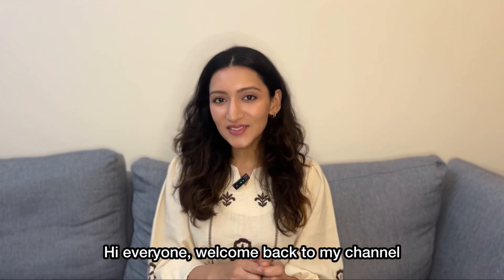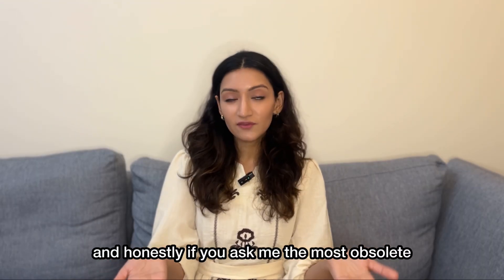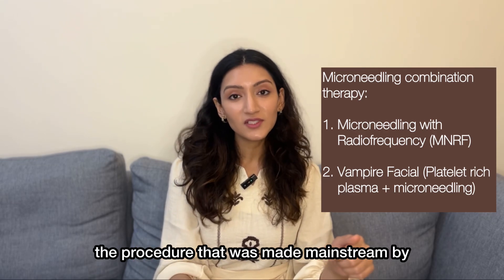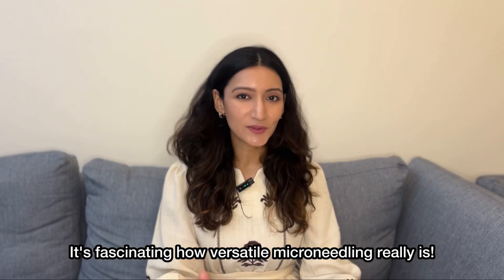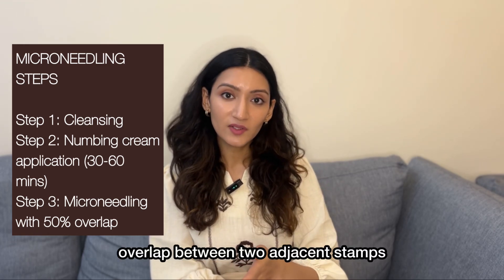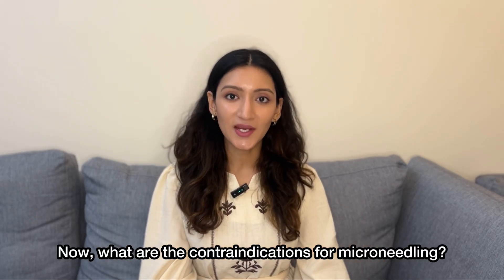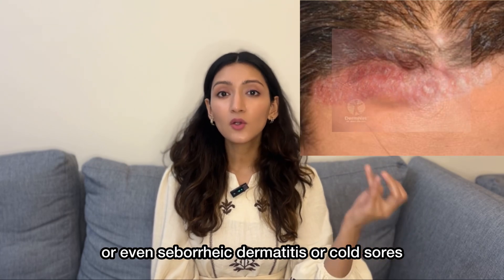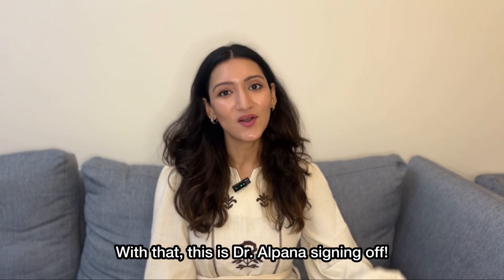Microneedling for anti-aging, acne scars and hair loss | How to boost collagen? Mesotherapy benefits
Chapters:

0:00 - Introduction to microneedling
0:26 - What is microneedling?
1:19 - Expected results from microneedling
1:56 - Tools and devices for microneedling
2:30 - Depth and speed customization
3:24 - Microneedling with radiofrequency and Platelet Rich Plasma (Vampire facial)
4:52 - Benefits and extended applications
6:10 - At-home devices and their risks
7:50 - What happens during a professional session?
9:00 - Post-treatment recovery and skin reactions
9:39 - Skincare after microneedling
10:48 - How many sessions are needed?
11:44 - Contraindications and safety considerations

I am a dermatologist who regularly sees both amazing results and unfortunate side effects from microneedling.

If you’ve heard terms like Dermapen, microneedling, dermarollers, mesotherapy, or PRP facials, but don’t really know which one is right for you (or if they even work at all) – this video will clear everything up.

In this video, I’ve broken it all down so you can make an informed decision, whether you’re booking a clinic session or considering an at-home dermaroller.

FAQs:
Q: What skincare should be used after microneedling?
Post-procedure skincare recommendations:
1. Cleanser (Use AM & PM)
• CeraVe Hydrating Cleanser
• La Roche-Posay Toleriane Hydrating Gentle Cleanser
• Vanicream Gentle Facial Cleanser

2. Hydrating/Soothing Serum
• The Ordinary Hyaluronic Acid 2% + B5
• La Roche-Posay Hyalu B5 Serum
 • SkinCeuticals Hydrating B5 Gel

3. Barrier-Repair Moisturizer
• EltaMD Barrier Renewal Complex
• Avene Cicalfate+ Restorative Cream
• La Roche-Posay Cicaplast Baume B5
• Eucerin Advanced Repair Cream

4. Sunscreen (Start 24 hours after treatment, daily thereafter)
• EltaMD UV Physical Broad-Spectrum SPF 41
• La Roche-Posay Anthelios Mineral SPF 50
• Blue Lizard Sensitive Mineral Sunscreen SPF 30+
• Clinique SPF 30 Mineral Sunscreen Fluid for Face

Q: What is microneedling?
Microneedling (also known as collagen induction therapy or skin needling) is a minimally invasive procedure that uses fine, sterile needles to create controlled micro-injuries in the skin. This stimulates collagen and elastin production and enhances absorption of active ingredients like peptides or medications.

Q: What is mesotherapy?
Mesotherapy is a broader term often used interchangeably with microneedling, but technically it refers to the delivery of active substances (like vitamins, peptides, PRP, minoxidil, or biotin) into the skin using microinjections or microneedling devices.

Q: What can microneedling treat?
Acne scars, open pores, fine lines, wrinkles, stretch marks, melasma, and hair thinning. It can improve skin texture and tone by enhancing collagen production and boosting active ingredient absorption.

Q: How does microneedling help with hair loss?
By creating microchannels in the scalp, it improves blood flow and allows direct delivery of medications like minoxidil, peptides, finasteride, or PRP to the hair follicles — making them more effective.

Q: Is microneedling safe for darker skin tones?
Yes, traditional microneedling (without heat) is considered safe. MNRF or chemical peels can sometimes lead to hyperpigmentation in Fitzpatrick skin types IV–VI.

Q: Is at-home microneedling with dermarollers safe?
Not recommended. At-home dermarollers often cause more harm than good — including infections, skin tearing, and the spread of warts or herpes. They are frequently reused without proper sterilization, and most have blunt needles.

Q: Can microneedling worsen infections or skin conditions?
Yes. It must be avoided if you have active acne, cold sores, fungal or bacterial infections, seborrheic dermatitis, or chronic inflammatory conditions like vitiligo or psoriasis.

Q: What happens during a professional microneedling session?
Your face is cleansed, then numbing cream is applied for 30–60 minutes. Microneedling is performed with a dermapen in a stamping motion with overlap. Depth and speed are adjusted based on the area and condition. The session usually lasts 10–20 minutes.

Q: What does recovery look like after microneedling?
Day 1–2: Redness and warmth
Day 2–3: Rough, grainy skin texture
Day 4–6: Peeling
Day 6+: Skin appears normal again

Q: How many sessions are needed?
For glow/exfoliation: 1–2 sessions
For acne scars or mature skin: 4–6 sessions
For pores or hair growth: Minimum 3 sessions
Results depend on skin type, age, and condition.

Q: Are the results of microneedling permanent?
Yes — results are long-lasting once a full treatment course is completed. Unlike injectables, microneedling boosts your body’s own collagen production, so you won’t need frequent touch-ups.